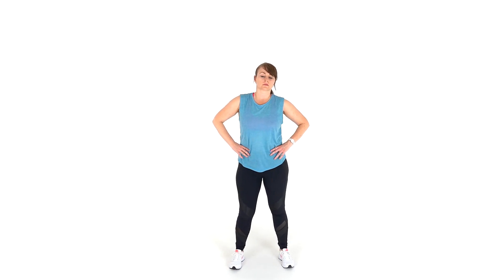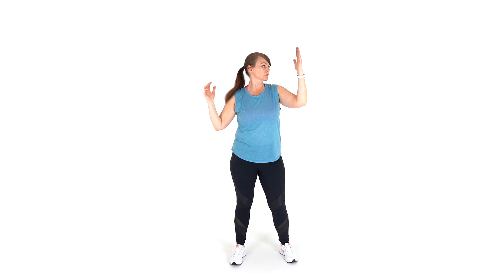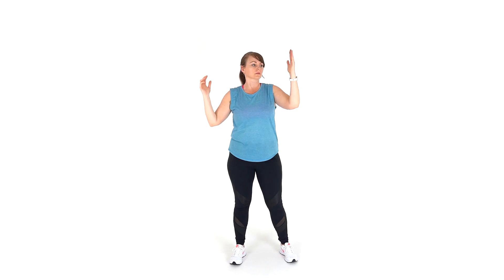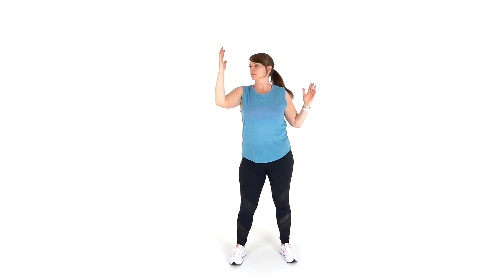Lymphatic Health Exercises | Spinal Dances - Disco-Hips: Kyle Style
Stand in a neutral position and widen your stance. Place your hands on top of your hips with thumbs at the back, pointing to the floor. Keeping your heels on the floor, use an alternating knee-unlocking motion that creates a smooth, continuous, walking rhythm that pumps your hips and pelvis. With lightly gripped fingers and thumbs, help guide the pelvic movement more smoothly. Allow your spine to naturally side-bend and rock to the rhythm. Notice a light stretch interchanging from side to side. Pump here for a few rounds within a tension-free zone. Now raise your hands to eye-level, within your field-of-vision, holding your elbows bent at right-angles, with vertically-positioned forearms and palms facing forwards. Start alternately moving your arms up and down above your head within a small range, pivoting from your shoulders and elbows along to the walking rhythm. Keep your forearms in line with the vertical plane. Within this cycle, your descending elbow moves closer to the straightening knee and rising hip on the same side. At the same time, your rising elbow moves away from the unlocking knee and dropping hip on the same side. This pumping action drives your spine to side-bend and your ribs to open and close in an alternating fashion. Allow your shoulder blades to glide smoothly up and down across your back and rib cage. Introduce some neck rotations by alternately turning your head to look at each rising hand. Pump and bounce softly within the natural range of your reach and stretch. Let the power and momentum come from your knees, pelvis and back. Make sure you’re pivoting at your mid-back. This is a soft, pumping dance, not a stretch. Find a rhythm and pace that suits you. Test your reach as you go, yet remain feeling free within a tension-free zone. Go as lively as you feel is comfortable. Keep the motion smaller if necessary. Stay relaxed and loose. Consistently breathe lightly and through your nose.

For more info and to connect with Rory for personalised Lymphatic Health Exercise sessions go